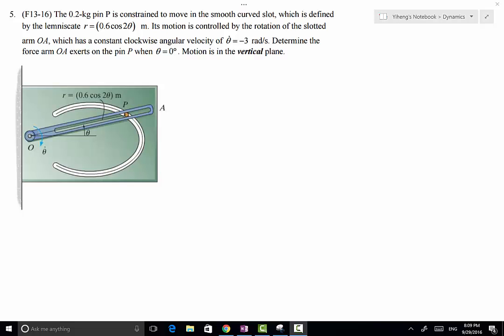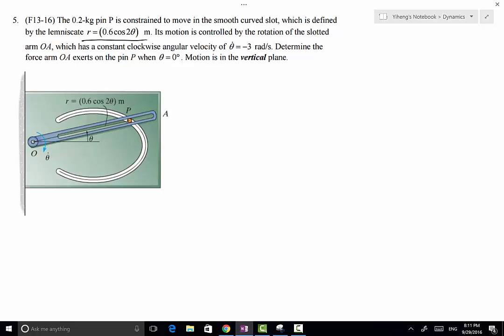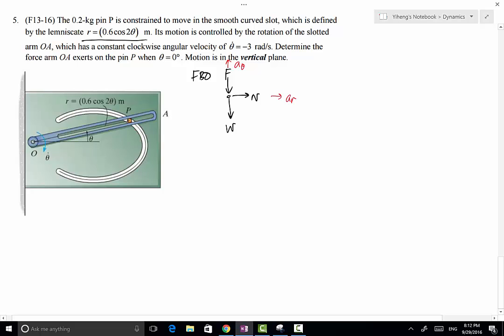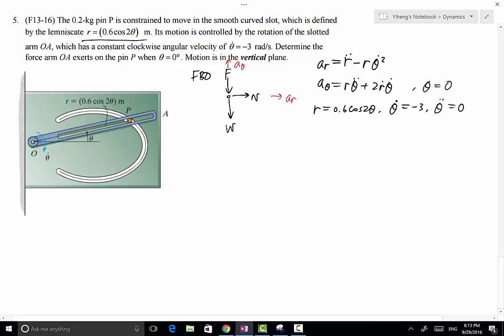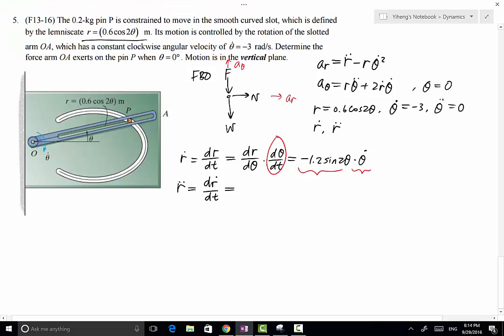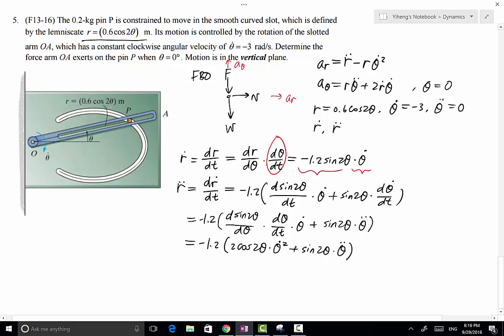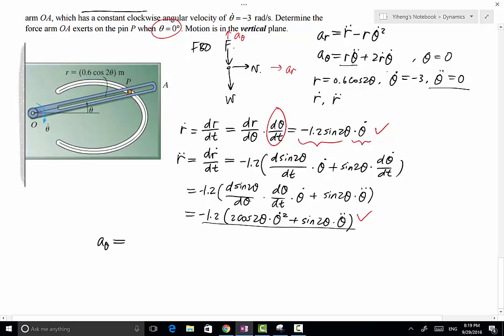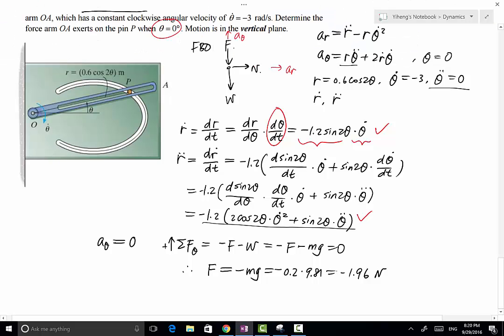Dynamics W HW04P5